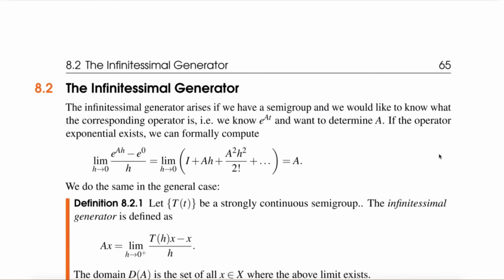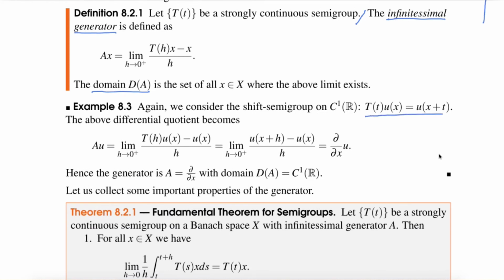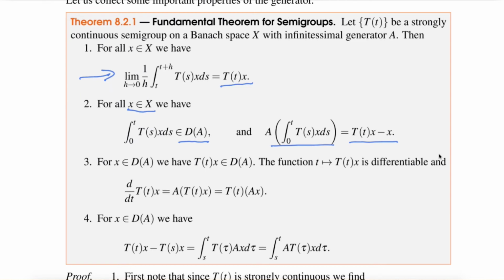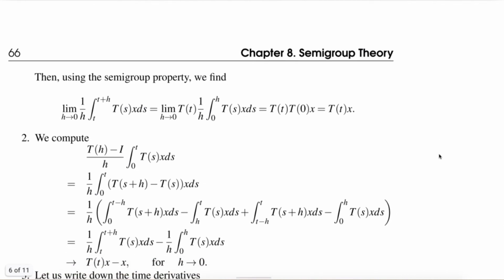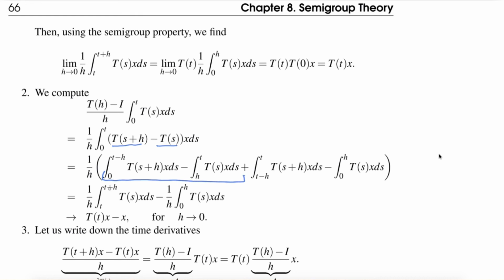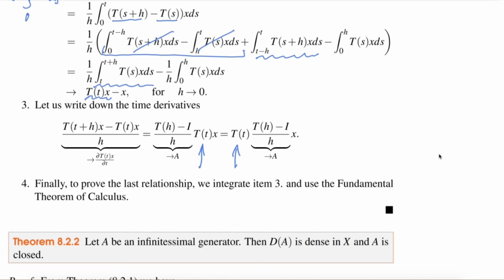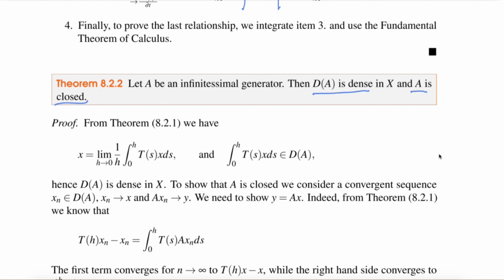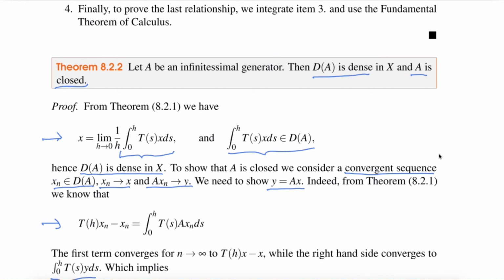Math539 Lec20 part4